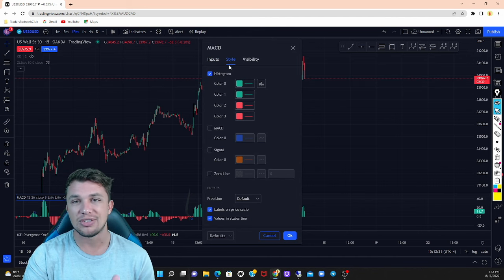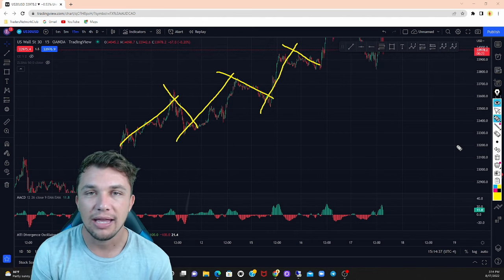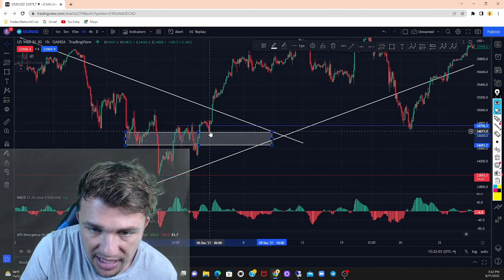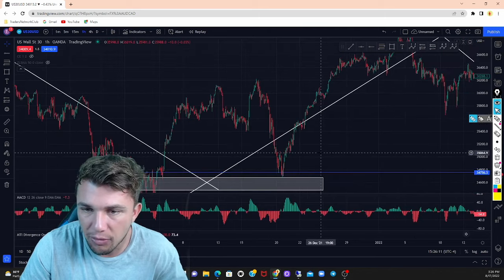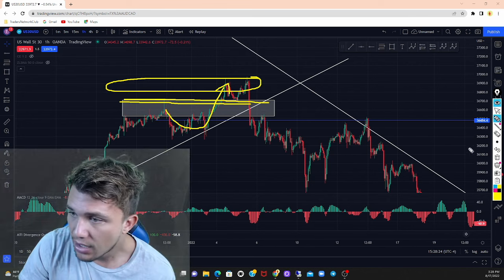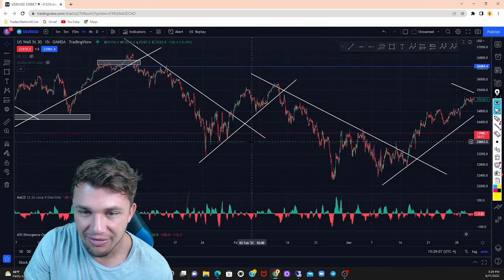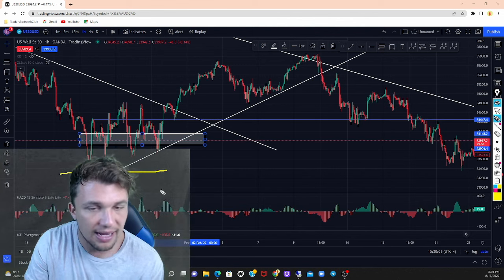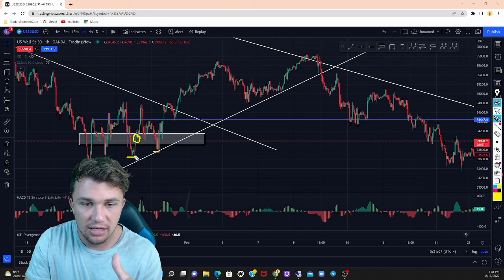Best MACD Strategy For Trading Forex (Highly Profitable)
Track Record: Trade Replicator Account #1 Forex Trading System by Forex Trader FxBigDog

👉Gain Access To The VIP Live Trading Room & Private Discord!!!

👉VIP Live Trading Session that averages over 10% return monthly
 Track Record: Pip Hunter Trading Show Forex Trading System by Forex Trader FxBigDog

👉Get more information on how you can get access to the VIP & Discord